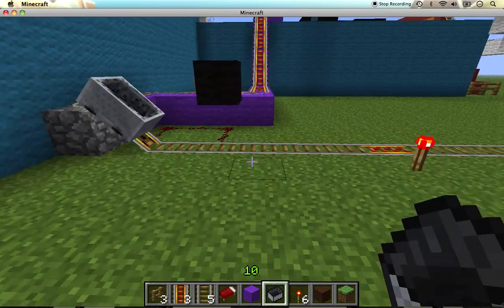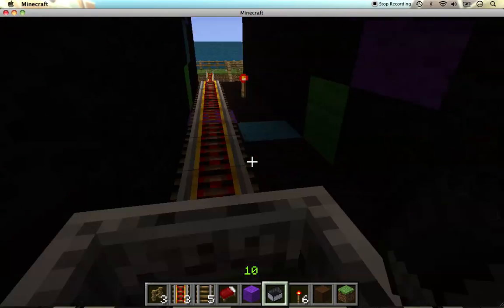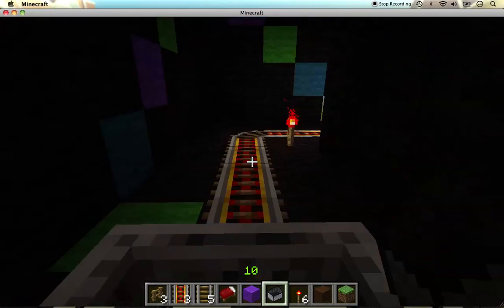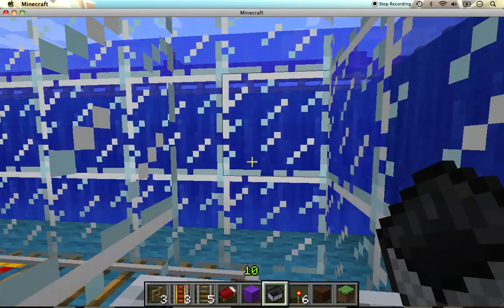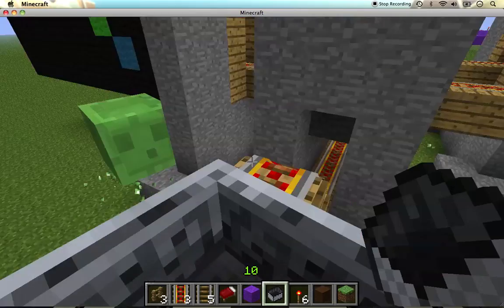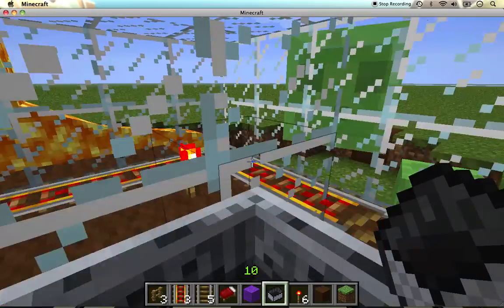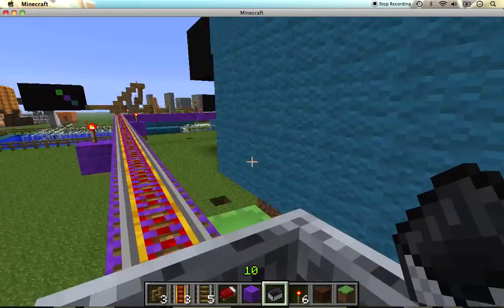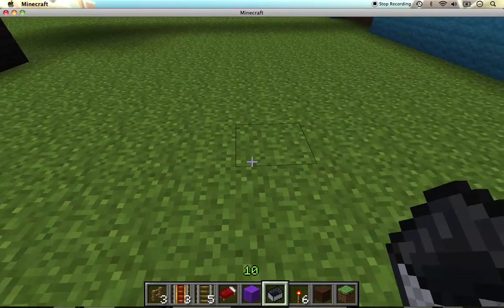Epic Minecraft Rollercoaster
Teleport to a whole bunch of different places in a single minecart!